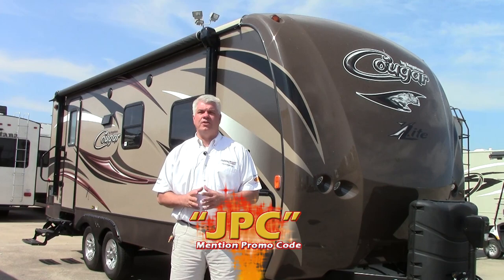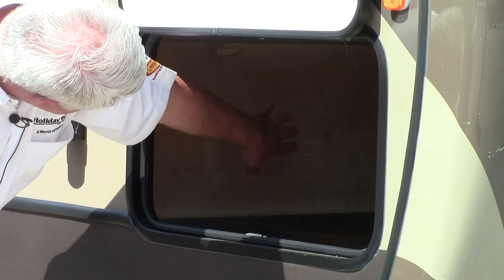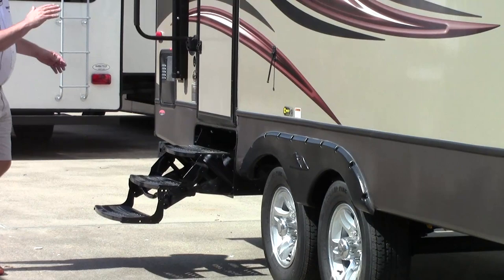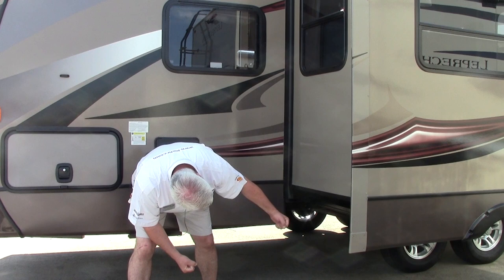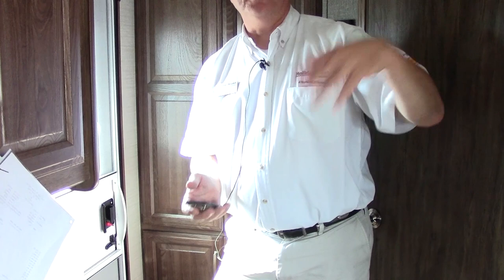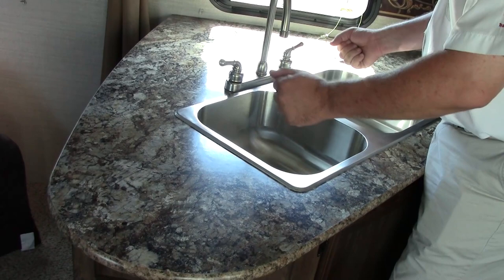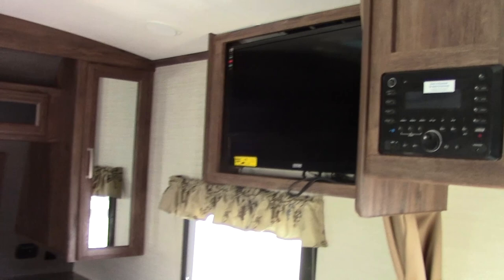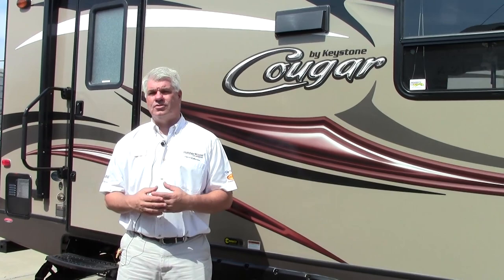New 2016 Keystone Cougar 21RBS Travel Trailer RV - Holiday World of Houston & Dallas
The Cougar 21RBS is a lightweight travel trailer. It features a power tongue jack, fiberglass front cap, pass through storage with slam latch doors, power awning, outdoor speakers, Correct-Trac alignment, enclosed underbelly, gas/electric refrigerator, 3 burner stove, microwave, oven, u shaped dinette, queen walk around bed and plenty of storage.